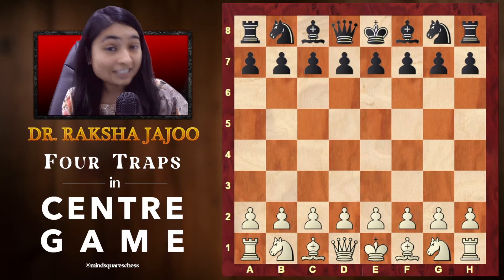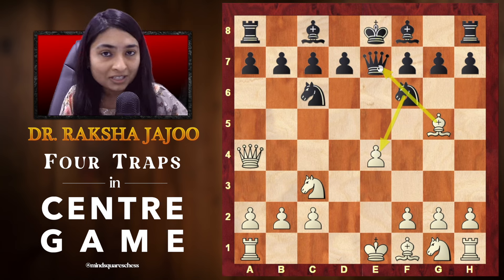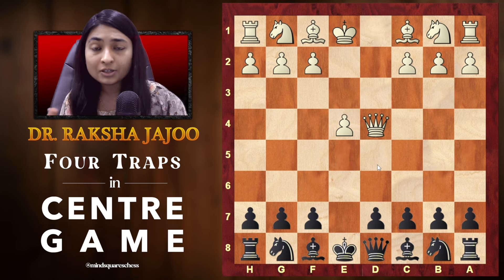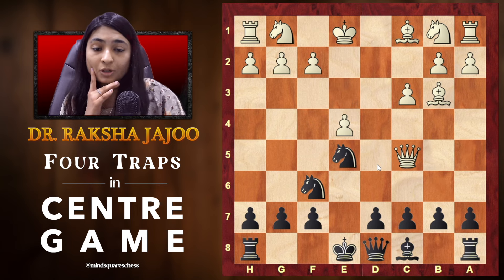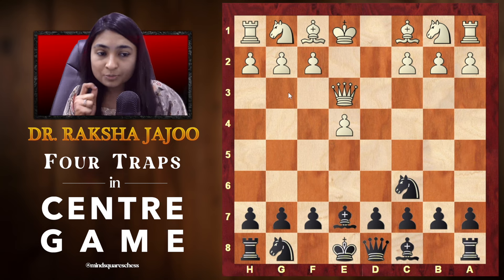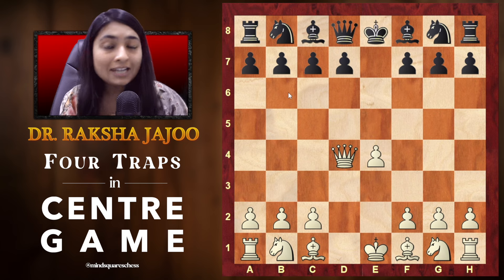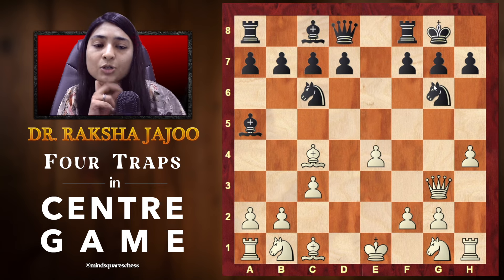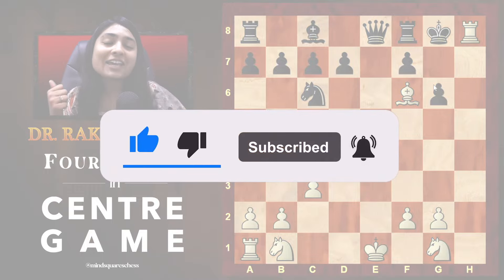Top 4 TRAPS in the CENTRE GAME.!